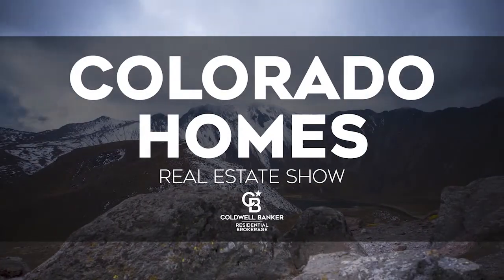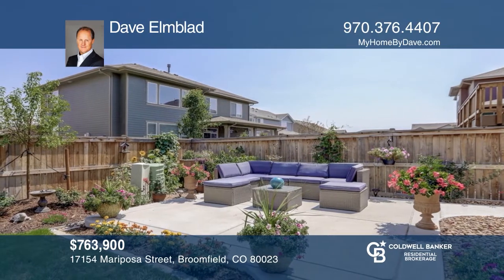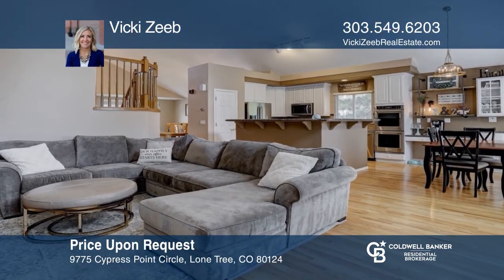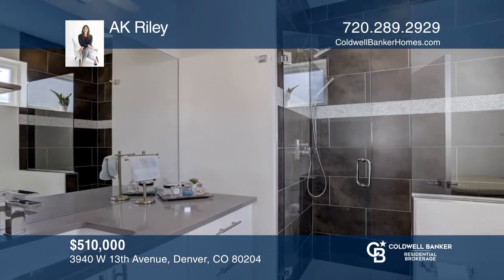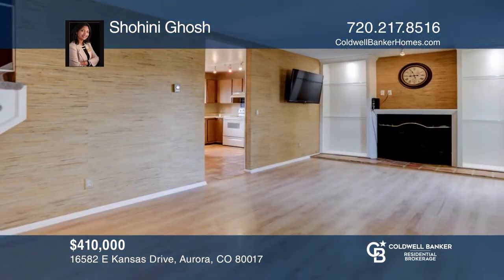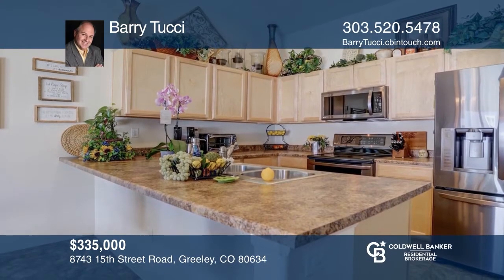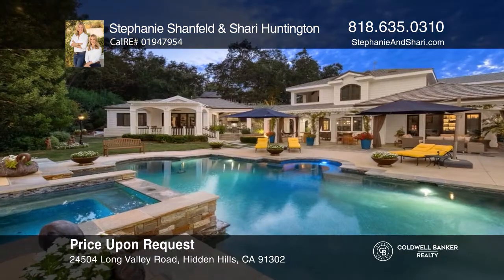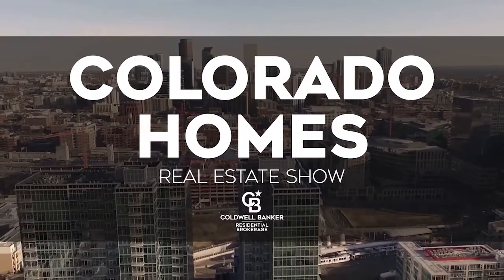Colorado Homes Real Estate Show 10-4-20